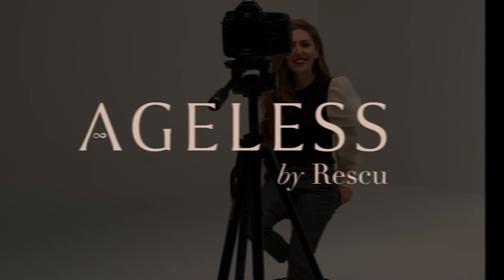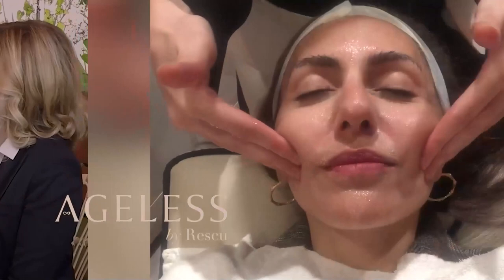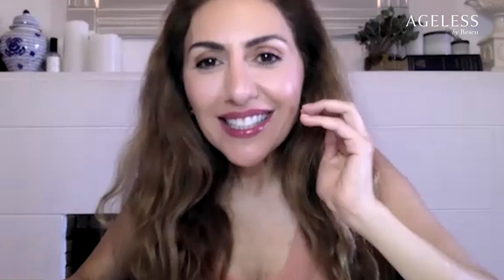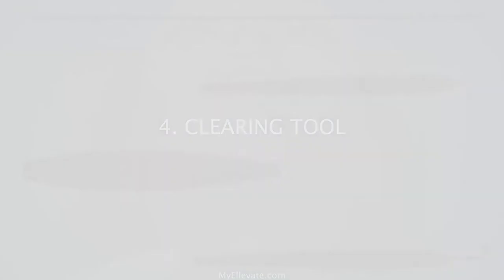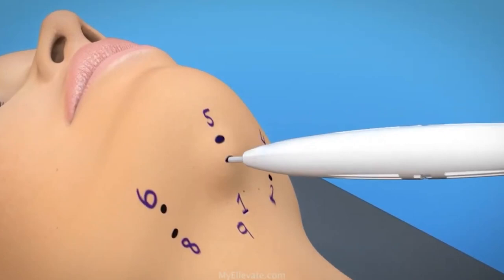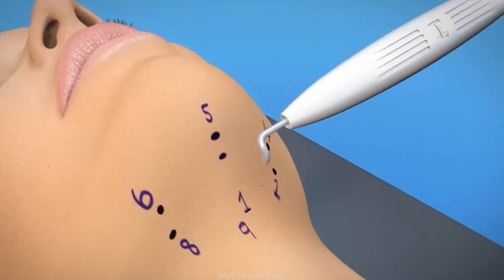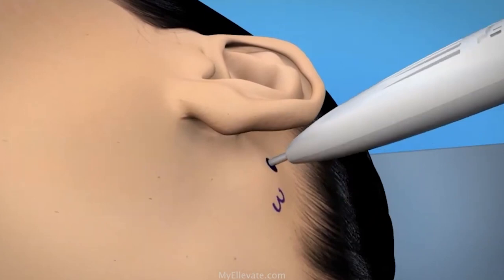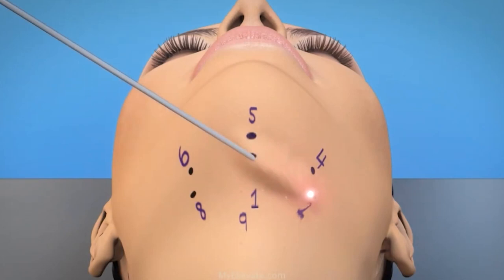The None-surgical Neck Lift with Dr. Greg Mueller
Dr. Mueller is a world-renowned inventor and plastic surgeon based in Beverly Hills, and inventor of  the minimally invasive MyEllevate, a jawline contouring procedure that offers the convenience of minimally invasive technology with long-lasting results approaching those of full surgical intervention. This necklift technology was purchased by Cynosure in 2021 adding it to their globally recognised roster of laser and anti-aging medical devices. Dr Mueller visited Australia late last year to train and  launch MyEllevate in Australia with top Plastic surgeons who now offer the non surgical neck lift  in their practices.

After receiving his Medical Degree from the University of Nebraska Medical Center, Dr. Mueller completed his general surgical residency at UC-Irvine, and Plastic and Reconstructive Surgical Residency at the University of Southern California. Dr. Mueller is also a visionary inventor, having created two best-in-class medical devices: the ICLED Surgical Suture System, a light guided technology for cosmetic surgery, and the oVio360 Imaging System.

This episode provides a deep understanding on how the neck and jawline areas age and the options for treating this area effectively.  Dr Mueller shares his insight into the development of this world first technology to offer a meaningful alternative to face and neck lift surgery and details the procedure, recovery time and what to expect from the results.

Chapters:
00:00 Welcome to Ageless by Rescue Dr. Greg Mueller
00:39 The anatomy of aging
01:58 Age of hormonal change
04:39 What MyEllevate does
09:25 Partnership with Cynosure Australia
11:37 Right candidate for MyEllevate
15:25 How the procedure looks like
18:44 Healing time
19:44 Infection rate
20:37 How long the result lasts
22:18 Who can’t use MyEllevate
22:47 How often you can use MyEllevate
26:47 Parts of treatment
28:54 What’s next with MyEllevate
33:00 Quality of the skin
35:06 Advice on skin’s firmness
37:03 Collagen
38:39 Non-invasive treatment